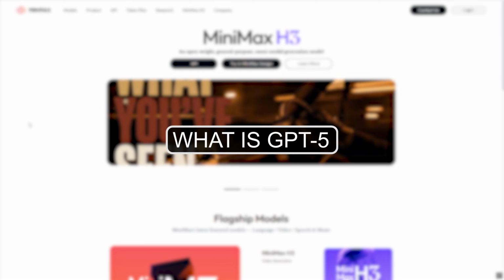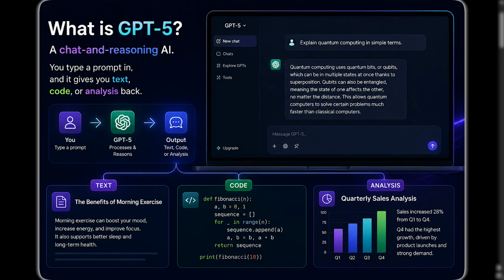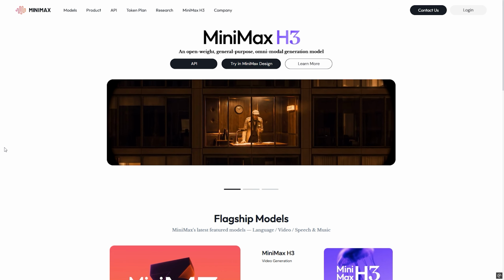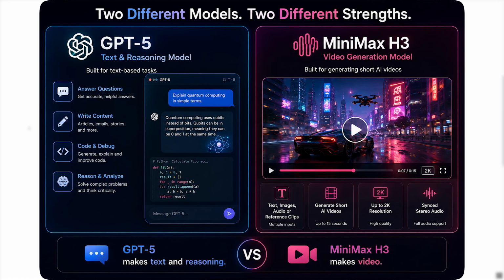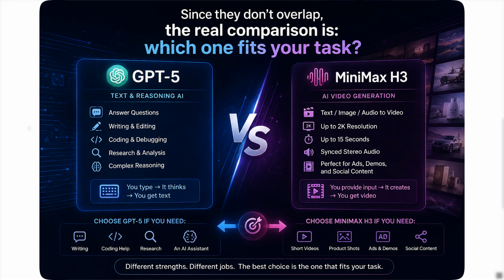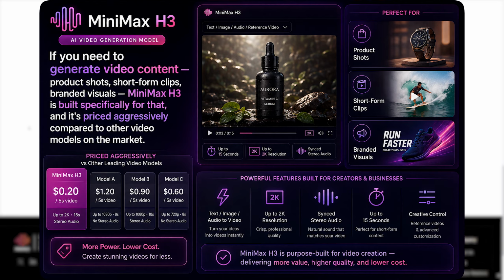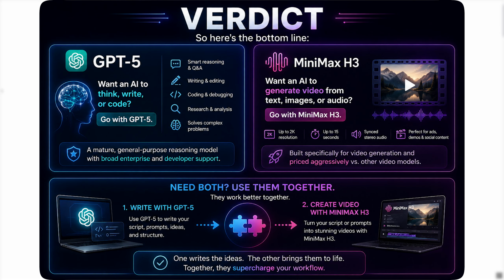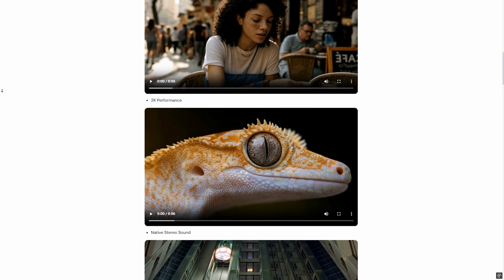MiniMax H3 vs GPT-5 | Which AI Model Is Better?